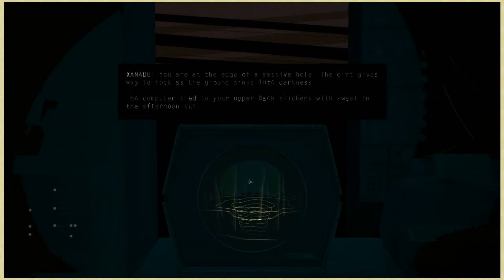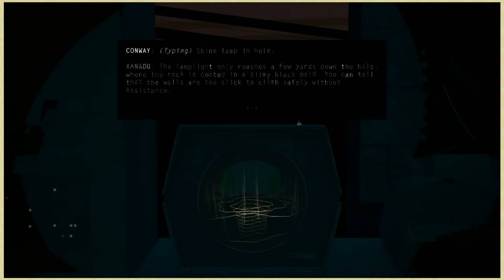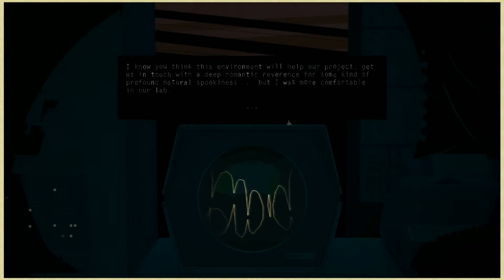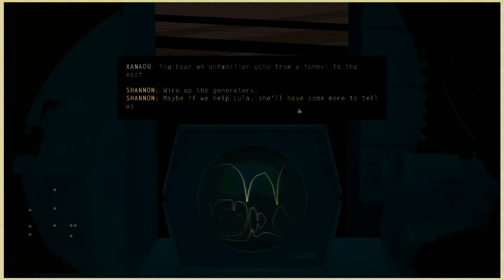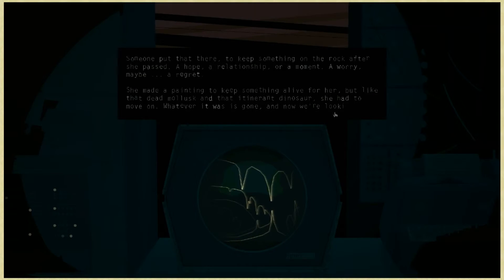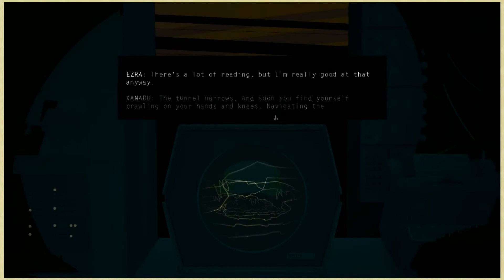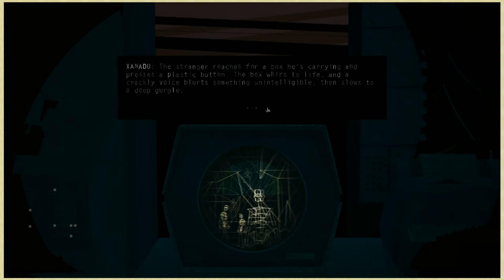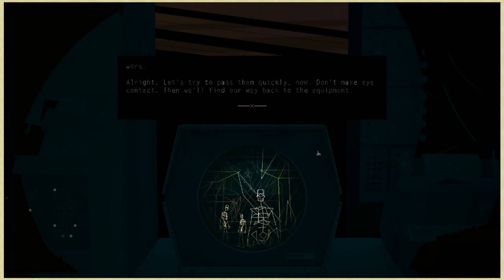Kentucky Route Zero 025 - Those Stalags Are So Tight!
Suggest Games!

Suggest Sign-Offs!

Socialize!